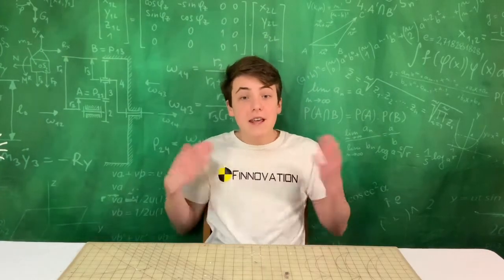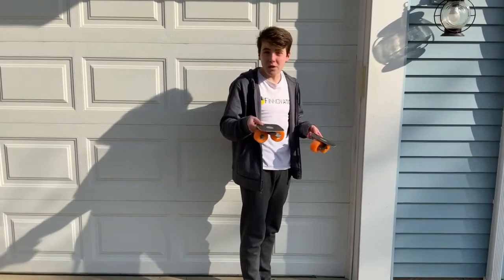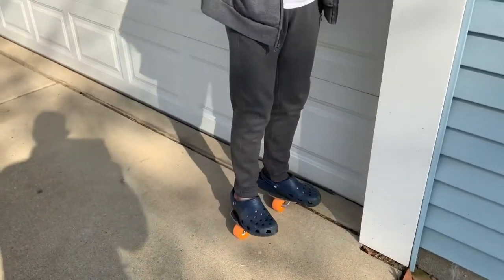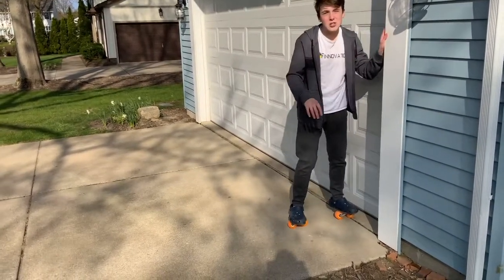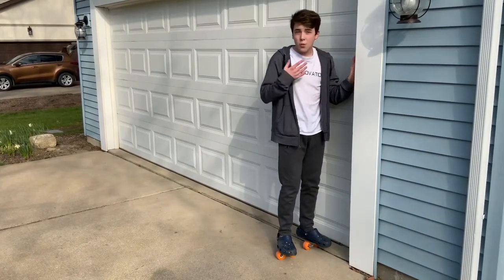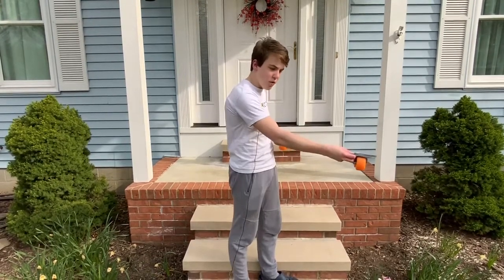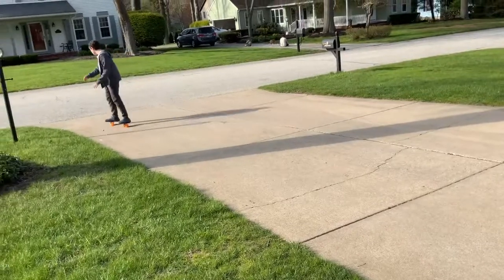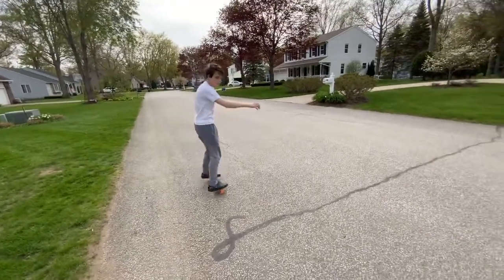Beginner free skate tutorial!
In this video I show a beginner freeskating tutorial. Free line skates, or free skates are a really cool meaning of transportation and a great work out.